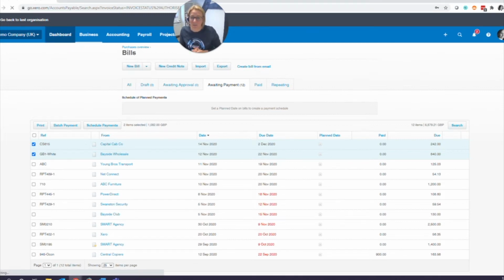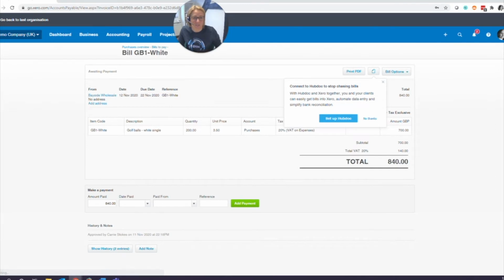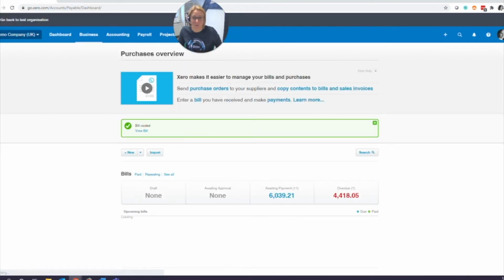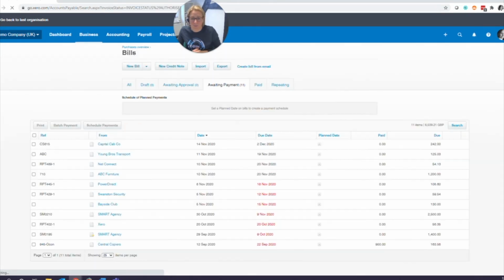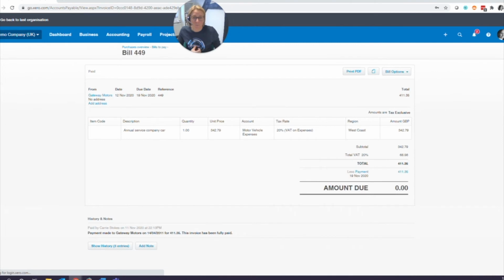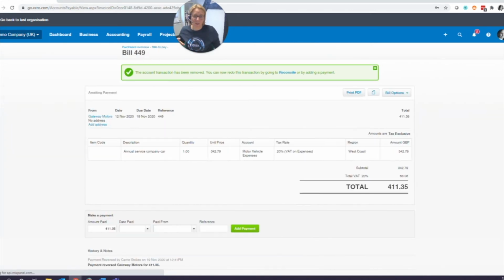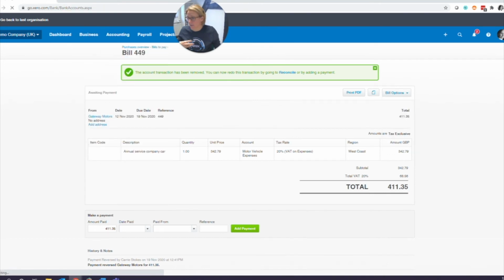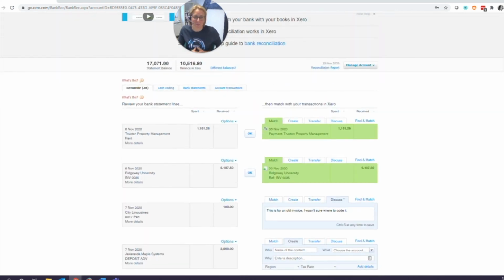Xero Support - Voiding a Bill